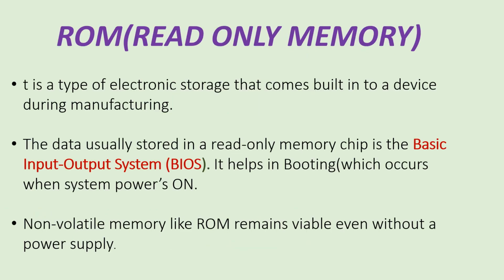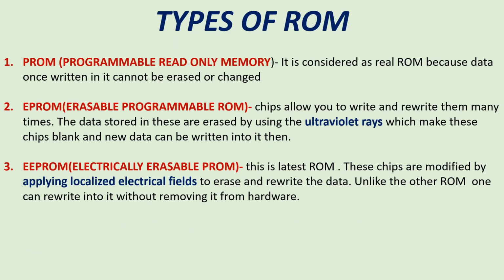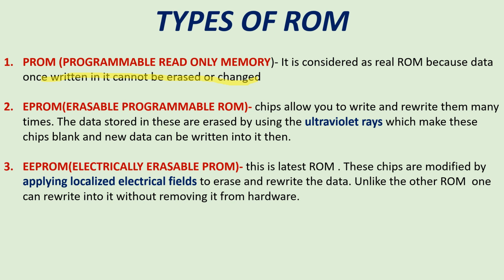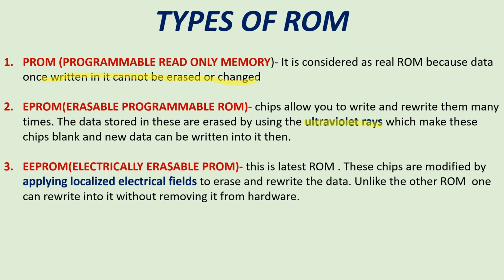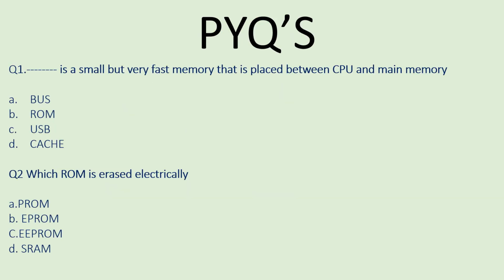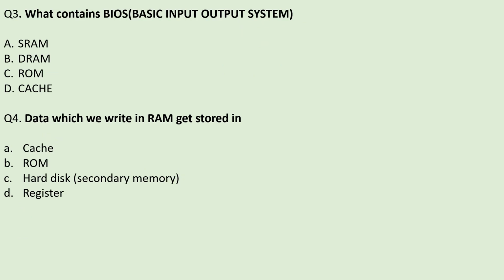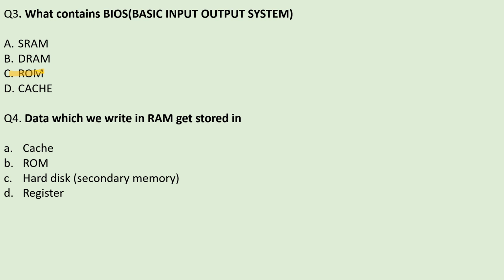computer series part- 2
Computer section preparation for competitive exams